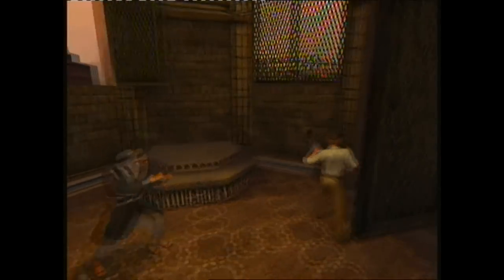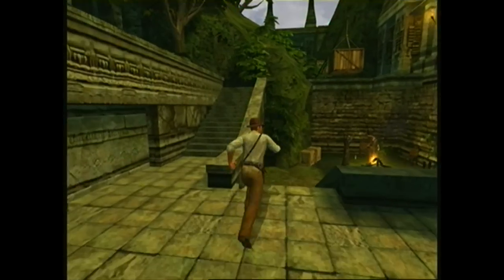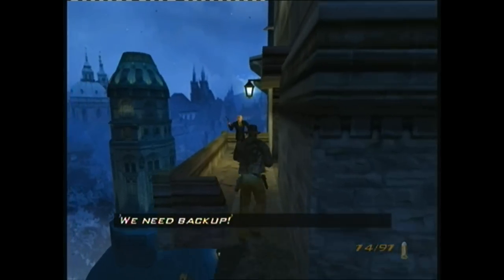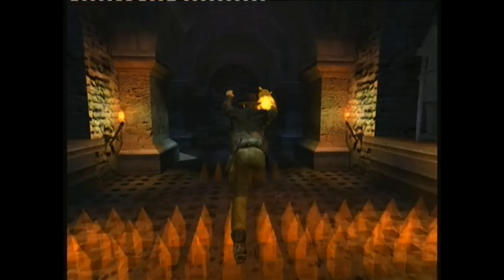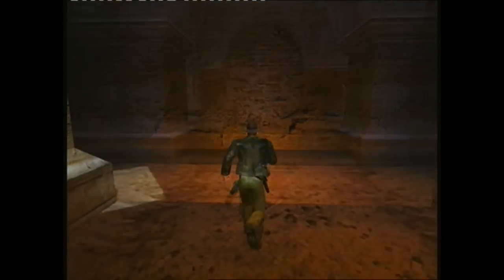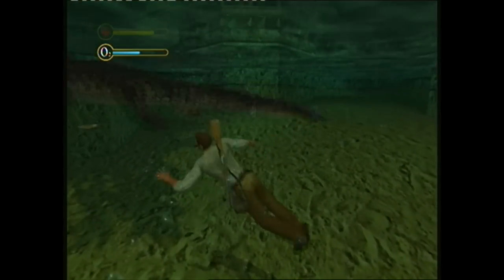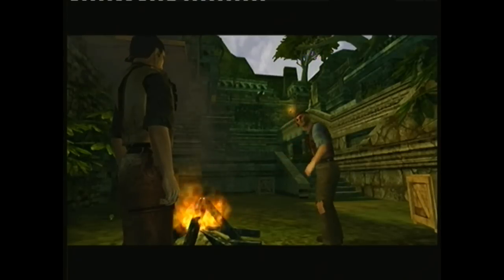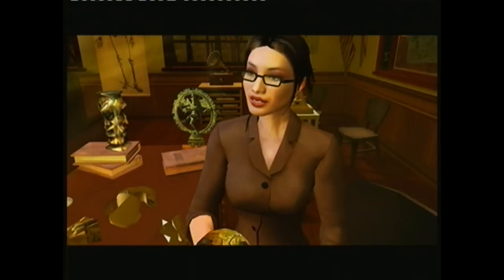Underrated Games - Indiana Jones and the Emperor's Tomb Review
This video is one of a series of reviews I'm doing of games I consider to be underrated/overlooked.

Game: Indiana Jones and the Emperor's Tomb
Released: 2003
Platforms: Xbox, Playstation 2, PC